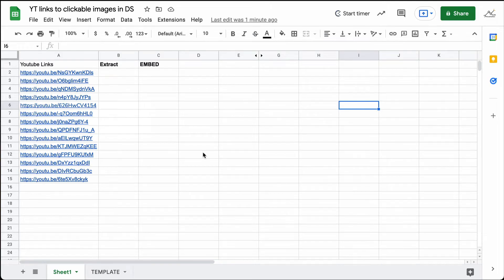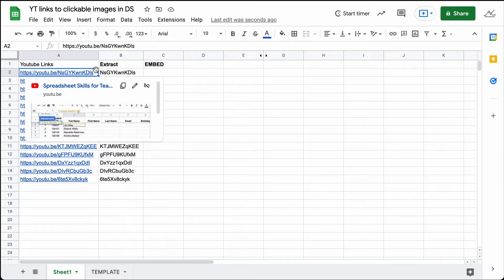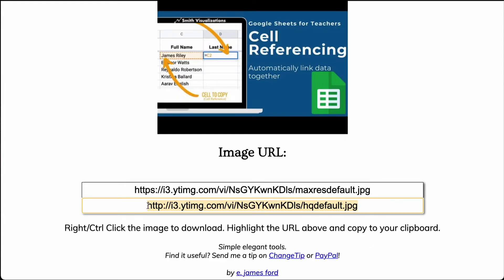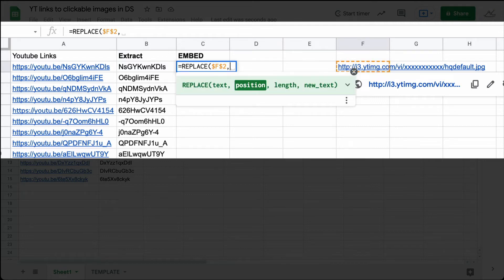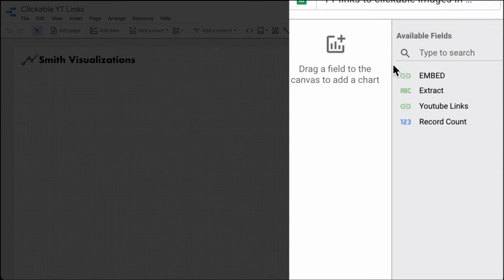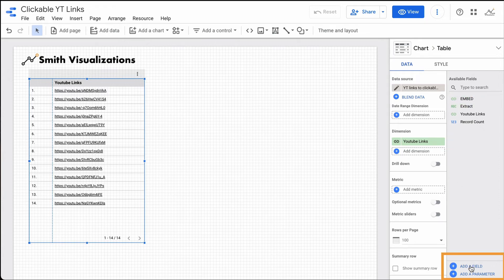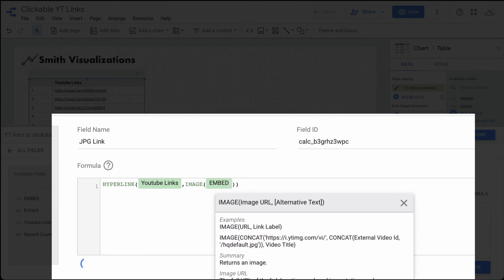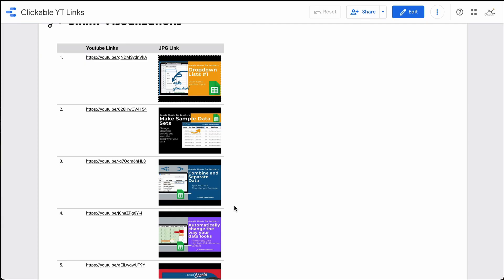Yes, you can create clickable Youtube thumbnail images in Data Studio!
Do you want to make your Youtube thumbnails show up in Data Studio? Do you want to have people be able to click and go straight to the video?  You can do this with a little customization.

00:00 Start
00:33 Setting up your spreadsheet
01:41 Website to change Youtube videos to JPG
04:30 Setting up Data Studio
05:46 Create calculated field in Data Studio